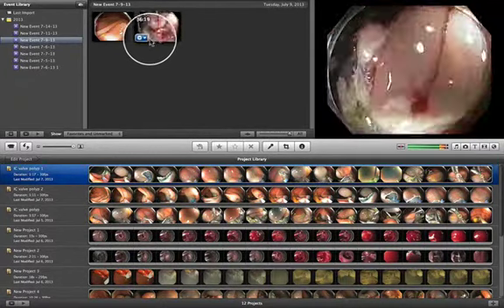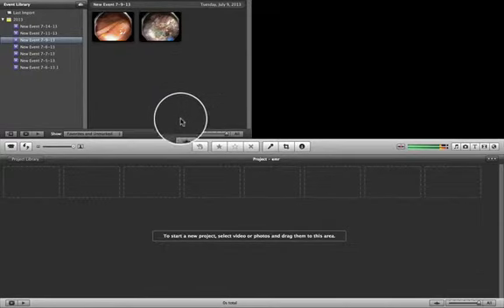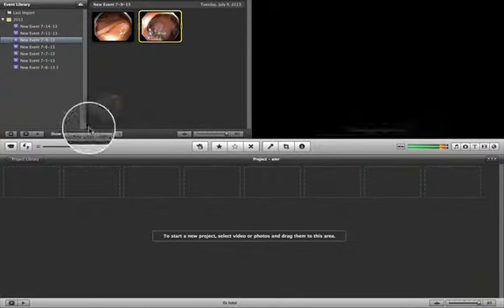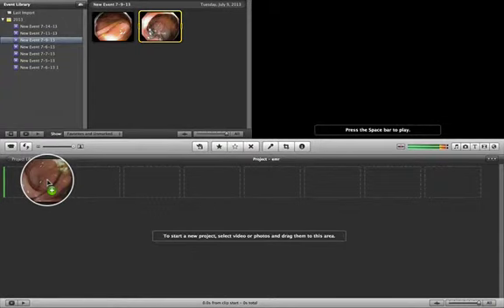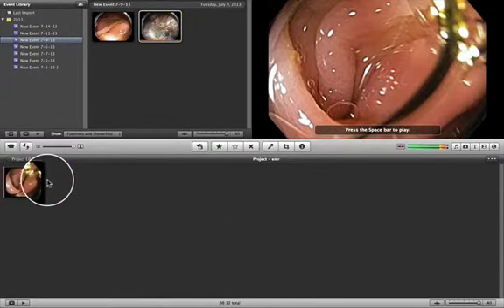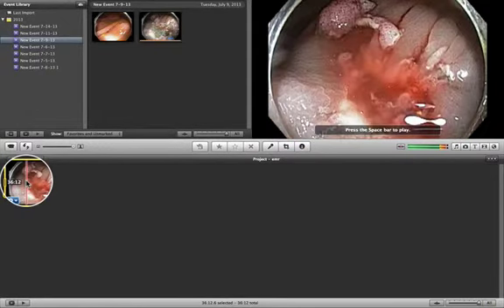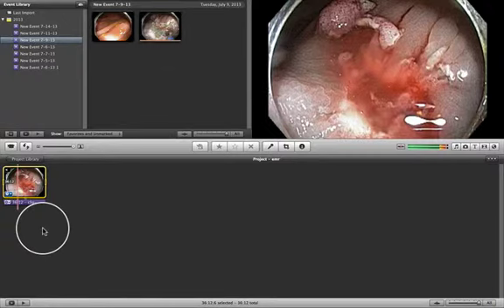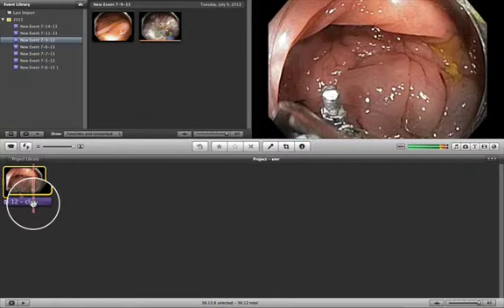iMovie rough cut